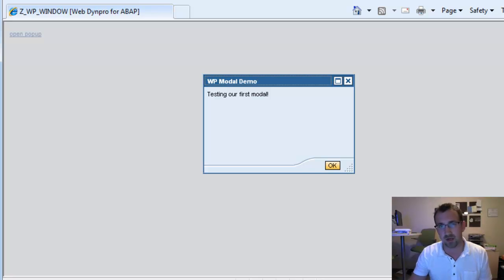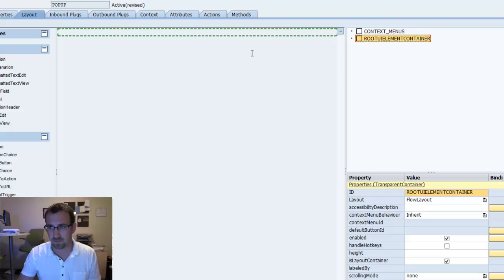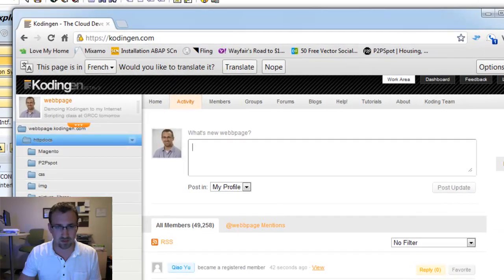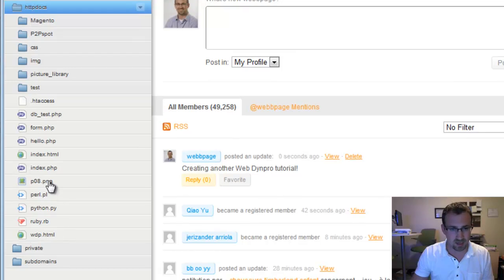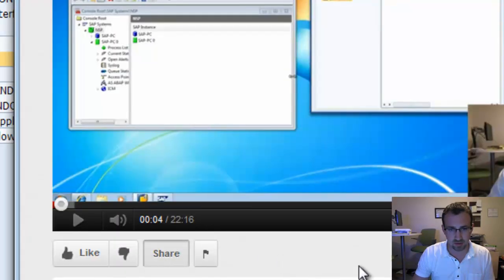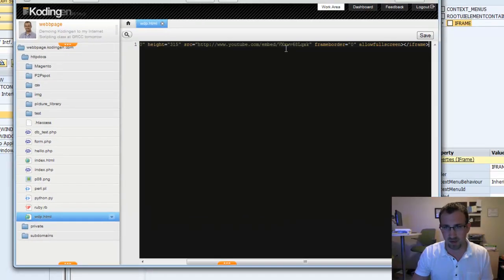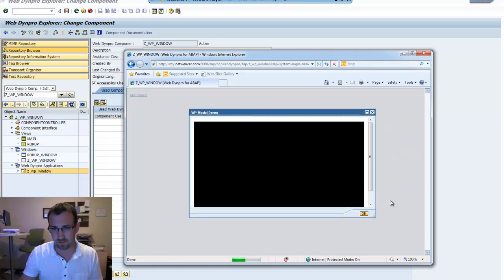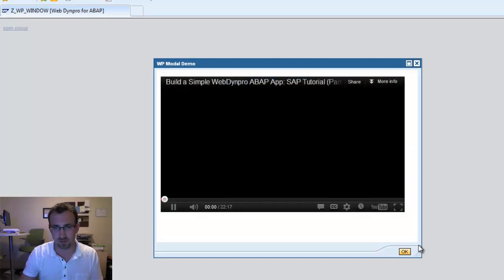WebDynpro ABAP iFrame Element: SAP Tutorial (Part 7)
Load a YouTube video in your Web Dynpro application. This video continues from our last tutorial to add an iFrame into the modal dialog box. Please note the iFrame UI element is deprecated (still works, but not recommended by SAP). If you can, use OfficeControl to embed documents and the InteractiveForm for PDF forms.